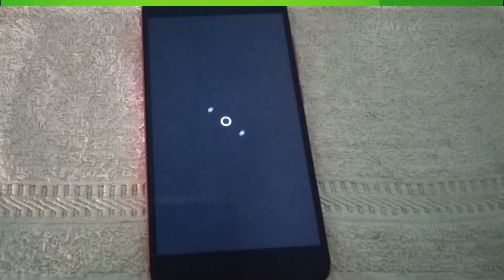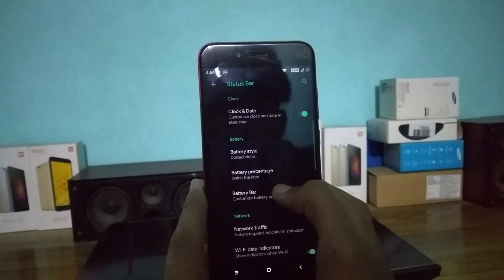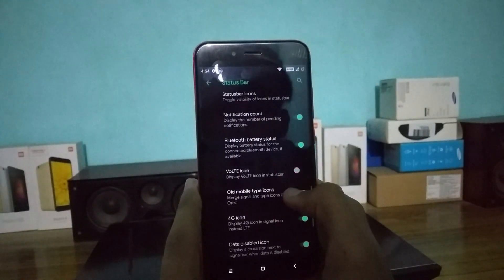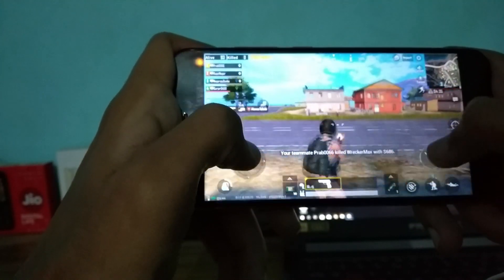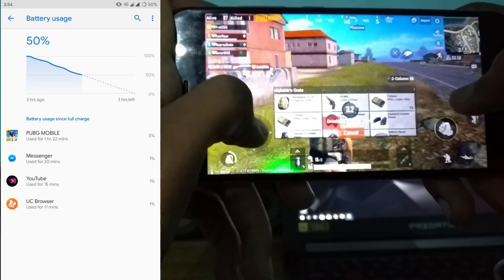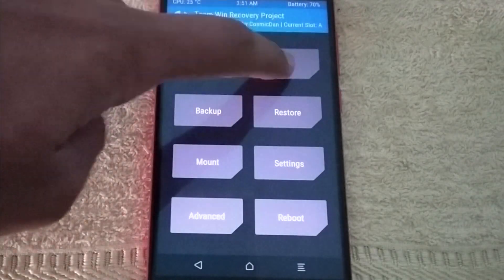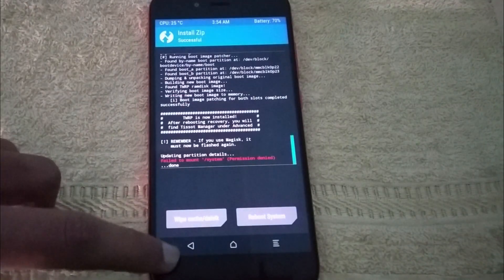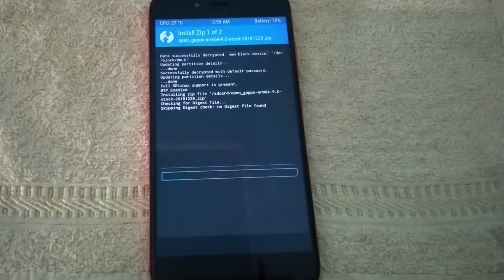HAVOC OS 2.2 || PLAY PUBG AND FULL REVIEW ||ft MI A1 || HOW TO INSTALL || FULL GUIDE ||STEP BY STEP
HAVOC OS 2.2 LATEST BUILD IN 2019 HOW TO INTSALL AND GAMING REVIEW WITH SOT TEST EVERYTHING YOU NEED TO KNOW ABOUT THAT ROM
💯 % GENUINE 😁
 MY LINK of  shared telegram👬
t.me@rajatnagarcommunity

💻My laptop
💻Best price
🎧My Headphones
🎧My Earphones

My Shoes pairs
College 👟
Exercise ⛹️🚴‍♂️🚶‍♂️
Formal👞
Loafer👦
RECOMMENDED SMARTPHONE📱
Honor Play (Navy Blue, 4GB RAM, 64GB Storage)
Honor Play (Navy Blue, 6GB + 64GB)
MI Y2
32 GB
64 GB
MI REDMI 6 PRO
32GB/3GB RAM
64GB/4GB RAM
OnePlus 6T (Mirror Black, 8GB RAM, 128GB Storage)
OnePlus 6T (Mirror Black, 6GB RAM, 128GB Storage)
Mi A2 (Black, 6GB RAM, 128GB Storage)
Redmi 6A (Black, 2GBRAM, 16GB Storage)
Redmi Note 5 Pro (Black, 6GB RAM, 64GB Storage)
Redmi Note 5 Pro (Red, 4GB RAM, 64GB Storage)